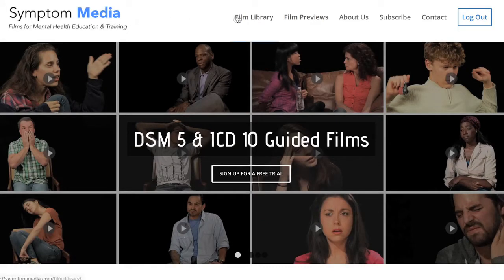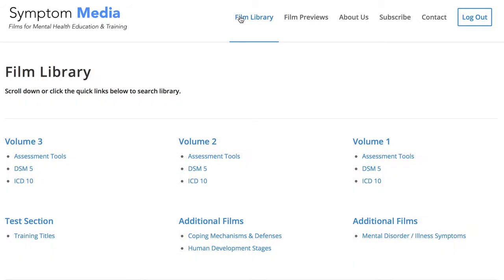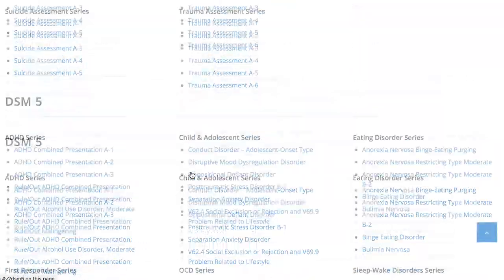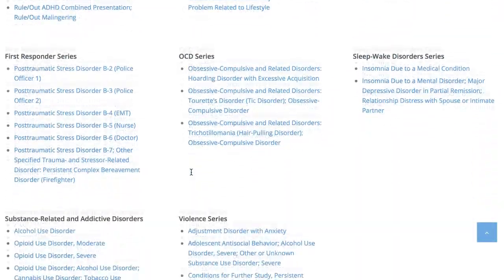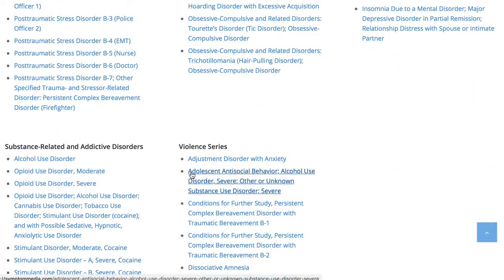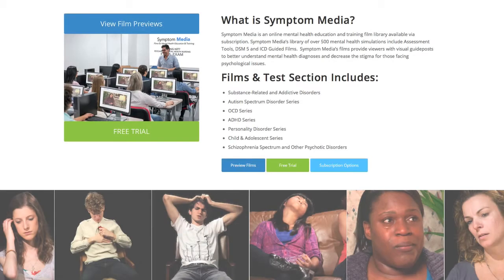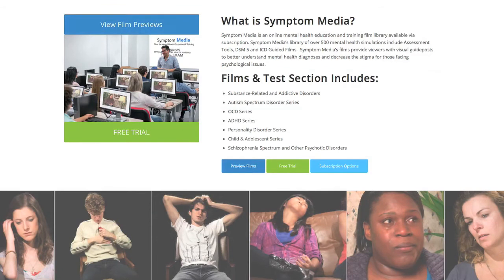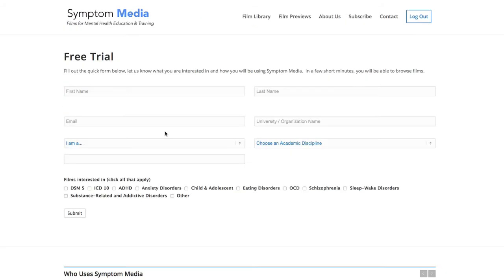Stimulant Use Disorder Example, DSM-5-TR Symptoms, Psychology Video Clip